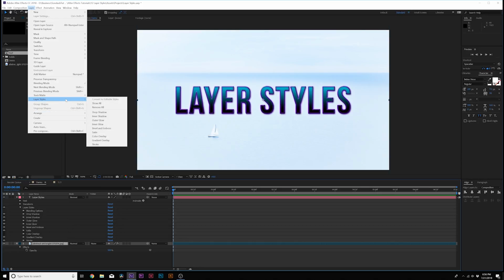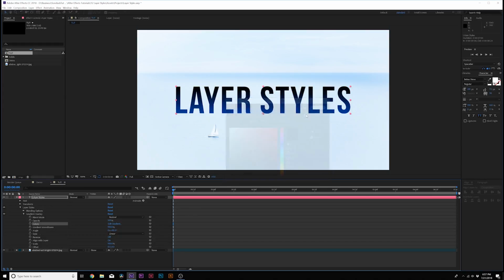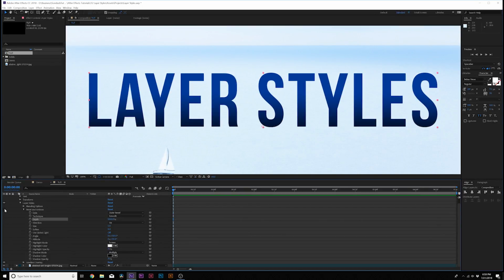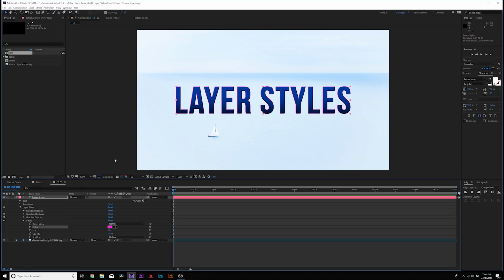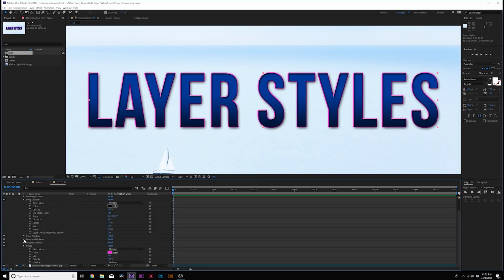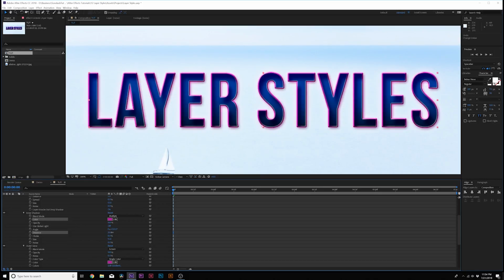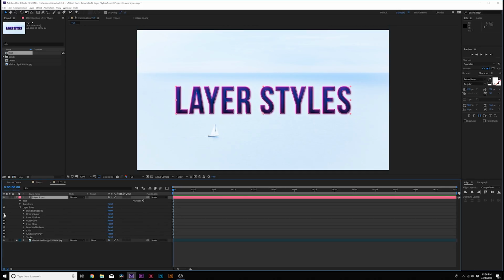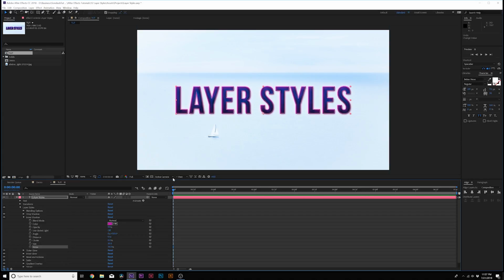How to Use Layer Styles | PremiumBeat.com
— Follow along with step-by-step instructions on the PremiumBeat blog.